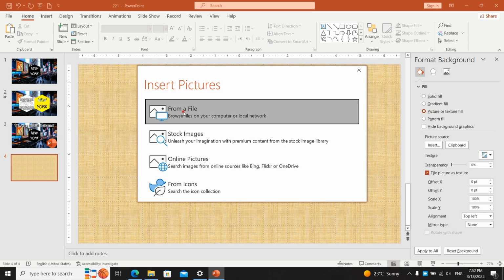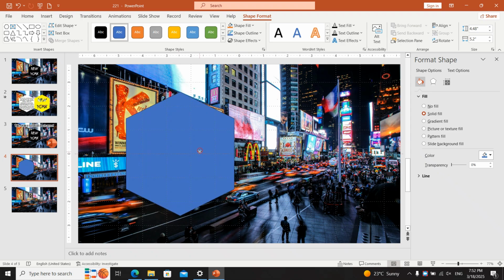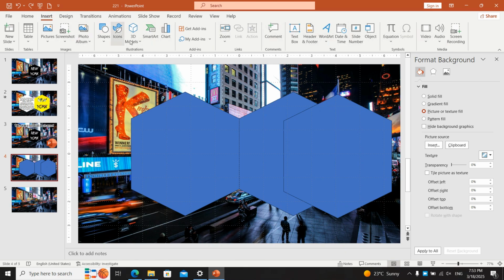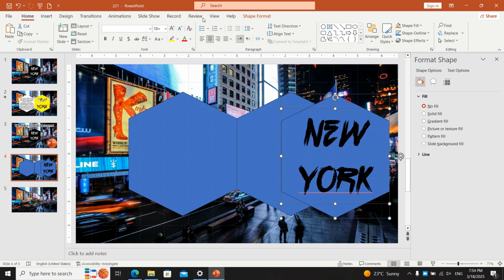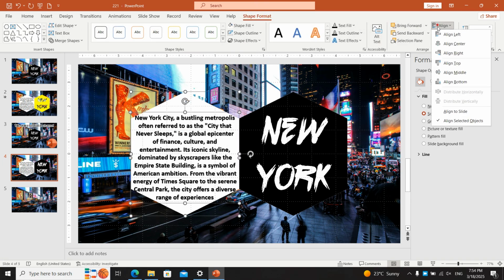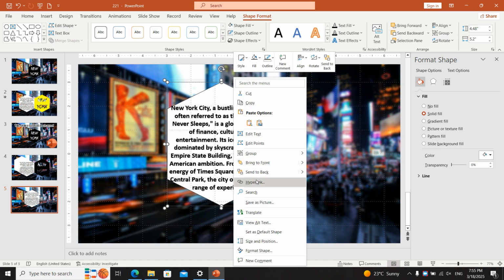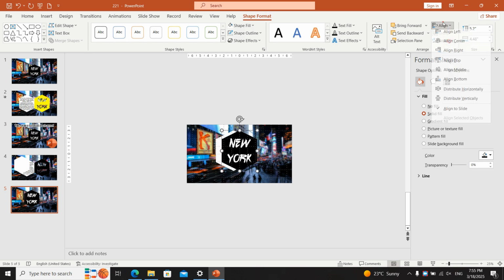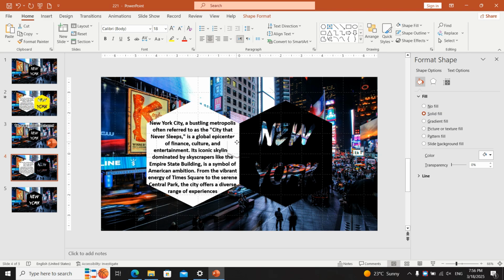How to Create Power Point Presentation Template tutorial about New York present template 111